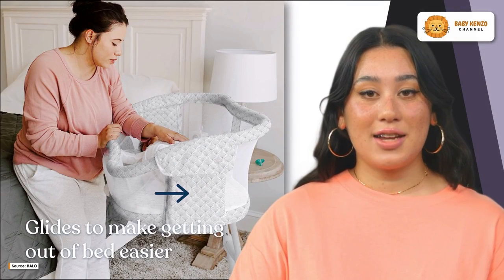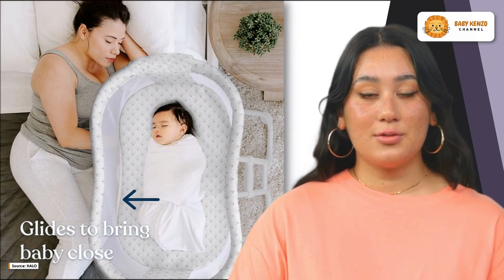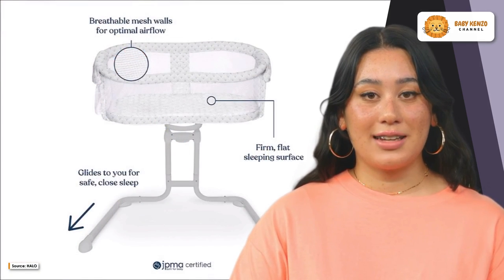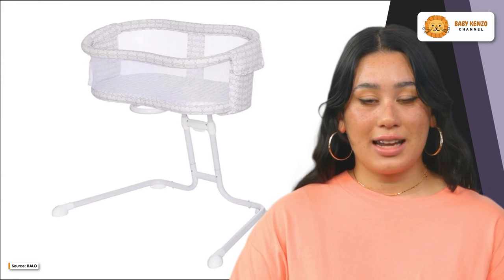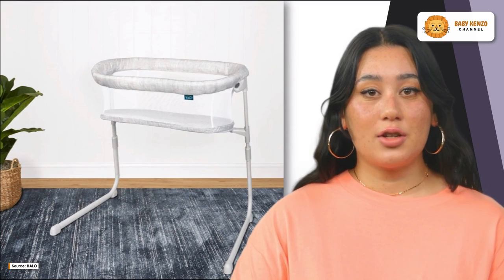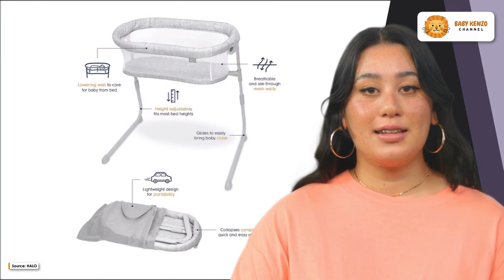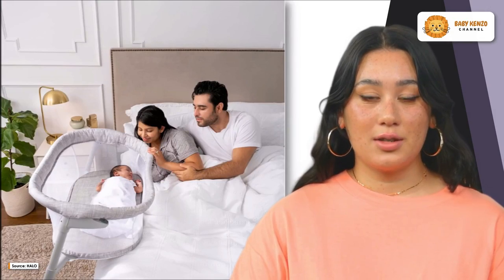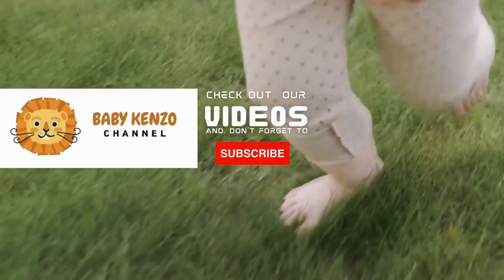HALO 👶 | Baby Flex BassiNest | Adjustable Travel Bassinet !!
💥 *Easy Folding, Lightweight with Mattress and Carrying Bag*

*‣ 💤EXTRA CLOSE SAFE SLEEP:* The only bassinet that fits over your bed for the closest safe sleep. Mesh walls for air flow and visibility
*‣ ✨EASY LOWERING WALL:* Lets you scoop your baby up for quick feeds and cuddles in bed
*‣ 😊LIGHTWEIGHT:* Move around the house for a safe sleep space in any room
*‣ 🚗IDEAL FOR TRAVEL:* Quick assembly and breakdown. Folds into carry bag (included) and stores flat
*‣ 📏HEIGHT ADJUSTABLE:* Accommodates beds between 24.5” to 28” high. Legs tuck under your bed. Includes mattress pad. (Sheets can be purchased separately)